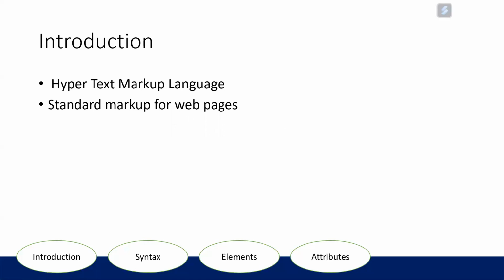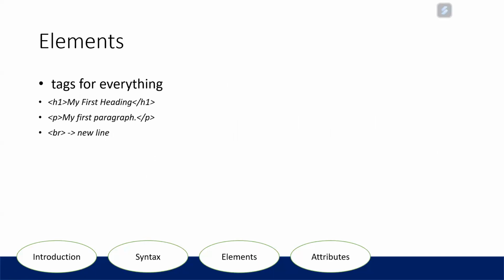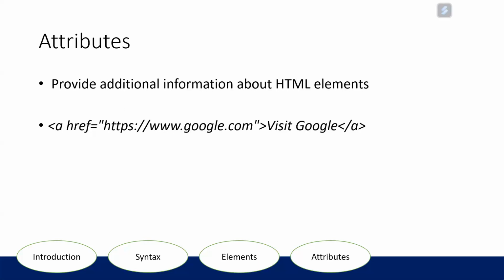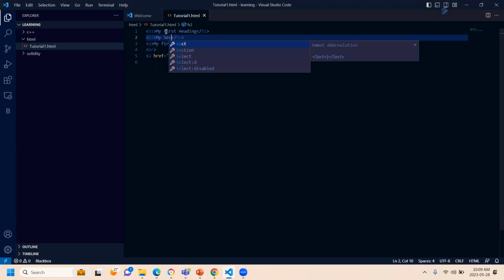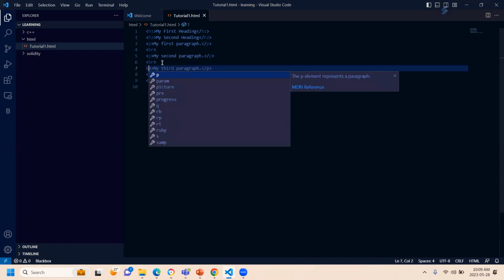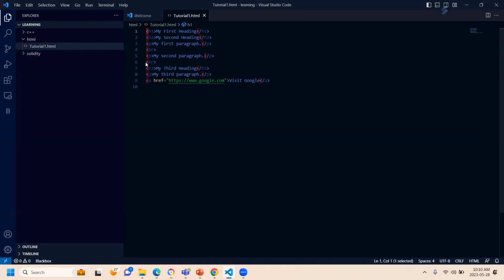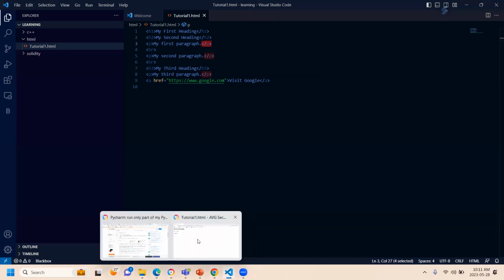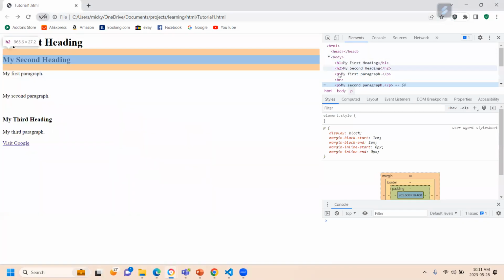HTML Tutorial Part 1